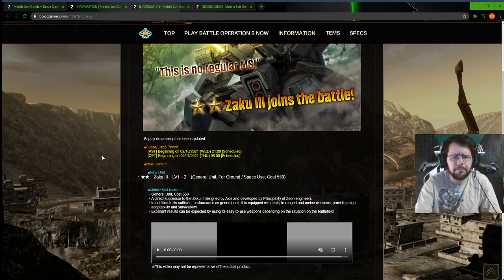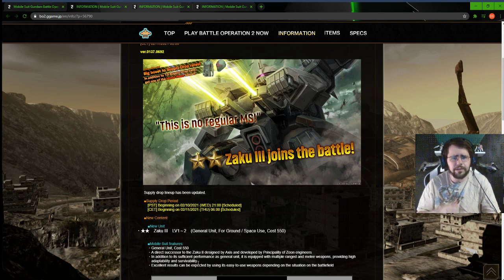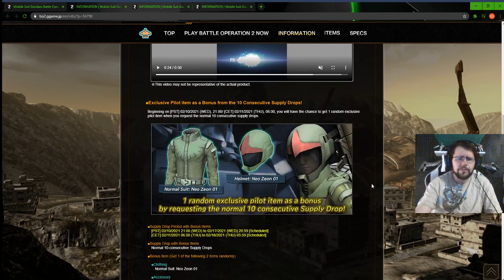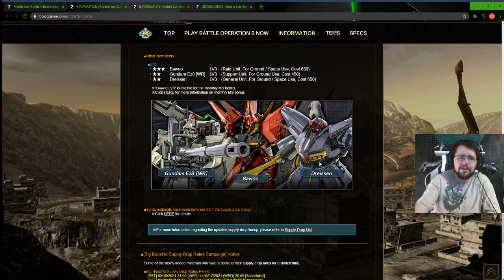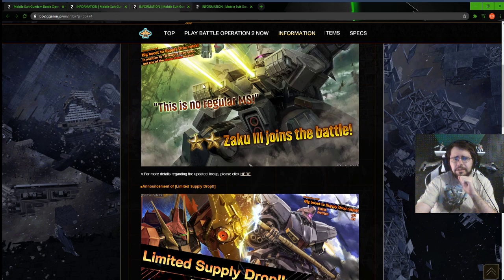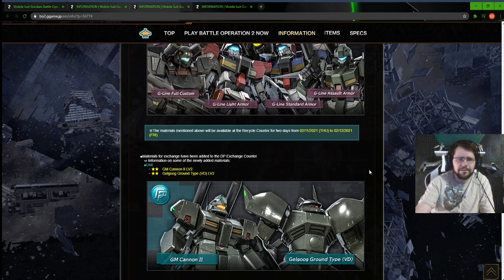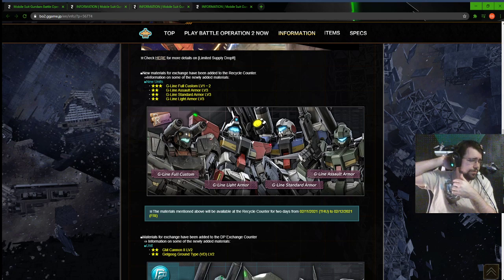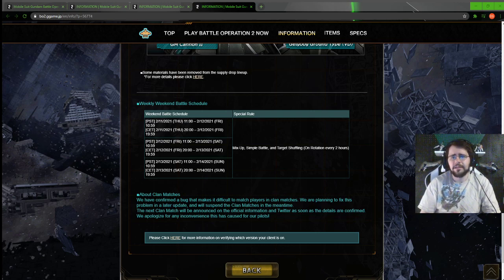GBO2 February 11th 2021 update! Zaku 3, Bawoo & Dreissen LVL 3 Dual Banner, 500 G-line Line rt shop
Zaku 3 is here though idk how well it will fit in the meta it will need some time to determine if it will stand or need a buff. Dual banner with Bawoo and Dreissen LVL 3. Full g-line well... Line at 500 + 450 full custom in the ticket shop, GM cannon 2 lv 2 in the DP store.